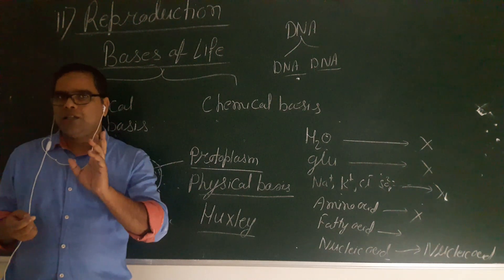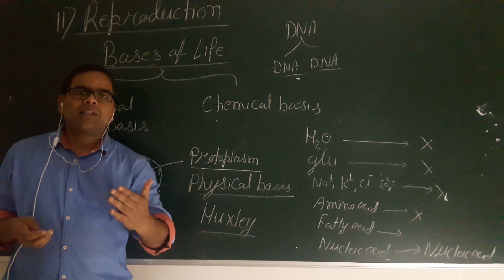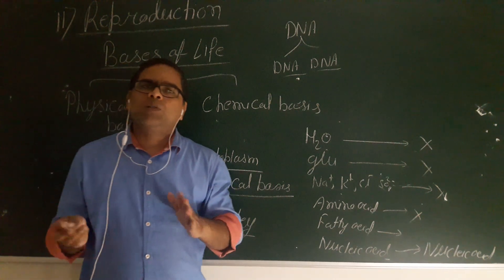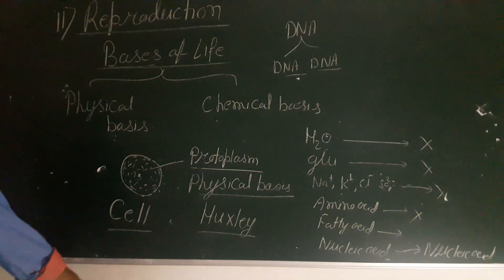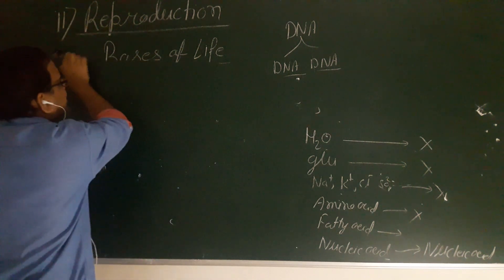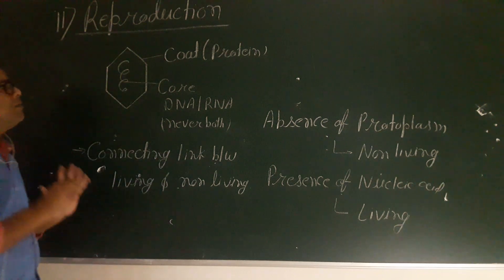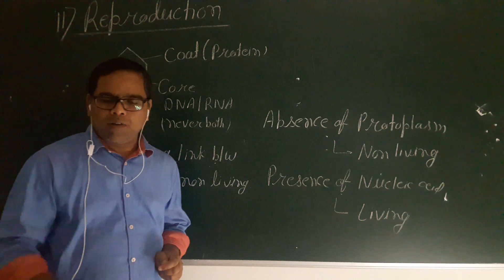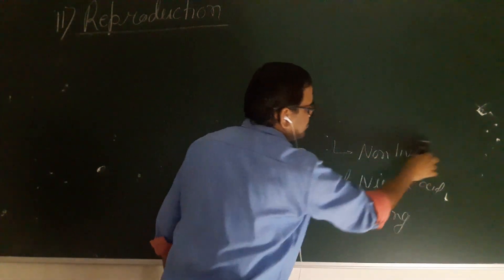Class XI Lecture 2